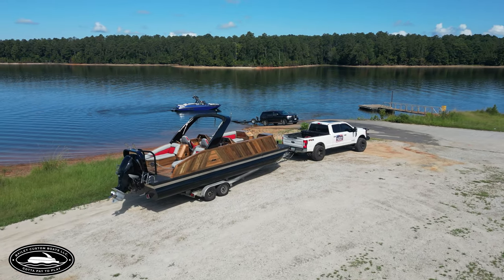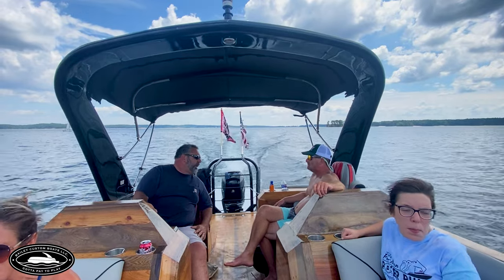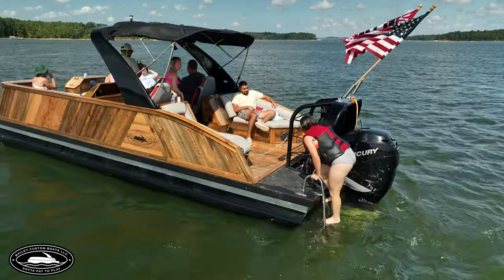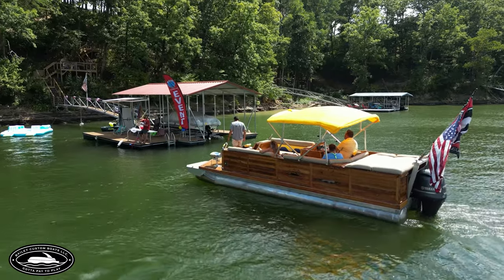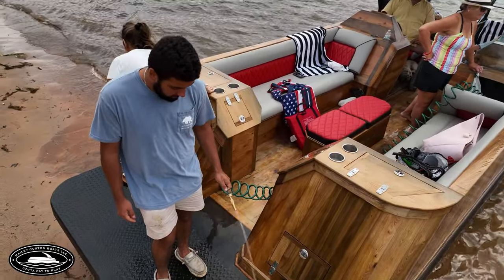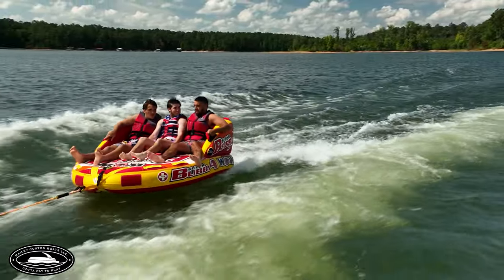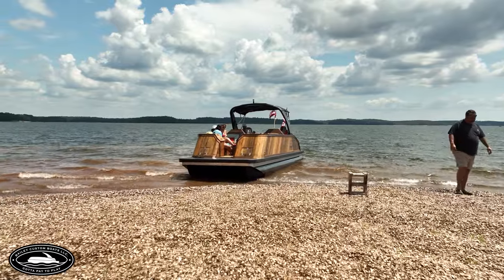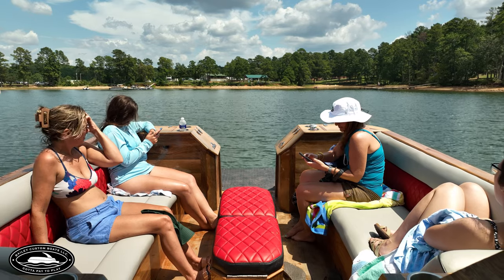Bill Bailey Talks About Bailey Custom Boats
Bailey Custom Boats has a unique hull design that allows for a much faster, smoother, and maneuverable ride compared to our competitors. Our boat can turn on a dime with little speed loss, which means more fun for tubers and skiers. The shape of our hulls allows for a smoother ride than most, where you don’t feel every little wave at any speed. Our hulls are foam filled, which gives the customers a more durable and buoyant boat allowing for easy docking and beaching. Be one of the first to build a custom Bailey Boat that you can pass down for generations.

Bailey designs and manufactures the best pontoon boats in the industry. We offer a wide range of options to make your boat one of a kind with our custom-build program.

From the drawing board to the water. This is a custom pontoon boat for you!

Highest Quality Custom Pontoon Boat // Lifetime Hull Warranty

Why Bailey Custom Boats? If you want to invest in a boat worth passing down for generations to come. We are giving our customers the best on-water experience possible. Our sinker cypress wood will never rot.